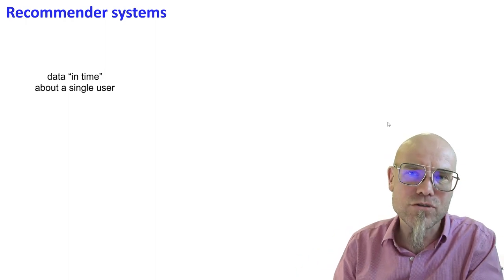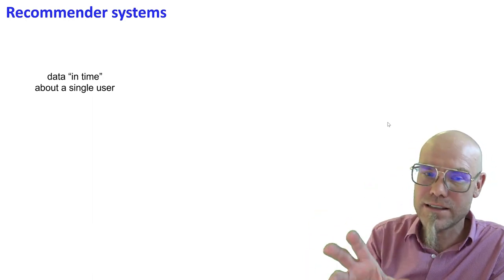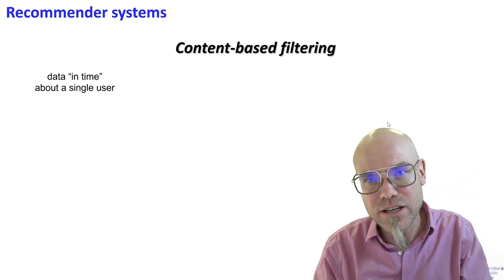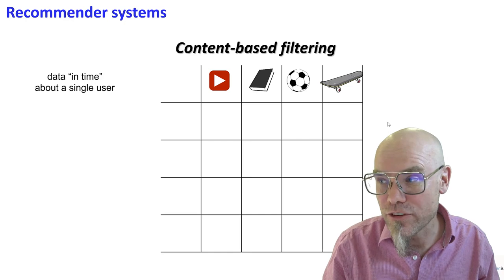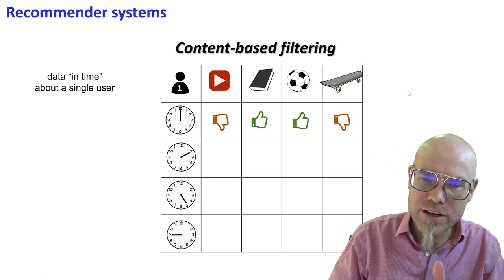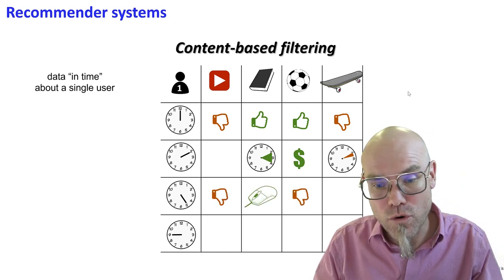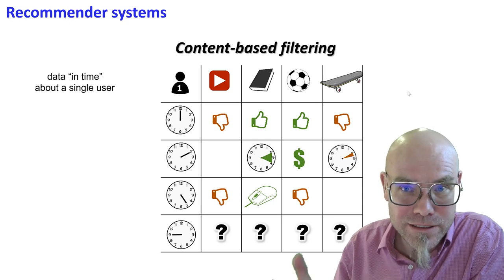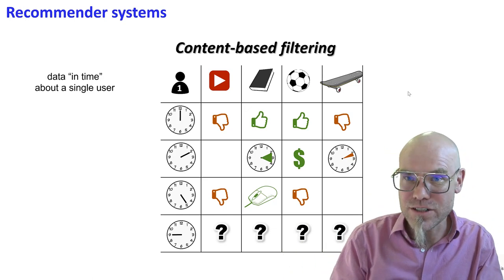Navigating through the World of Content & Collaborative Filtering!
💡 About: Embark on a journey through the fascinating realm of recommender systems with a spotlight on their profound impact on our digital experiences! Whether it's the book recommendations on Amazon or movie suggestions on Netflix, discover how these algorithms study your online behaviour in both time and space, personalizing your digital world. Want to comprehend how your clicks morph into a tailored shopping or viewing experience? Stick around and get ready to decode the algorithms that shape your digital world!
📚 Quick Lesson: "Content-based filtering" leverages your past behaviours to tailor recommendations, while "collaborative filtering" predicts your preferences based on similar users’ likes and dislikes. Together, they create a web of personalized experiences in your digital journey!